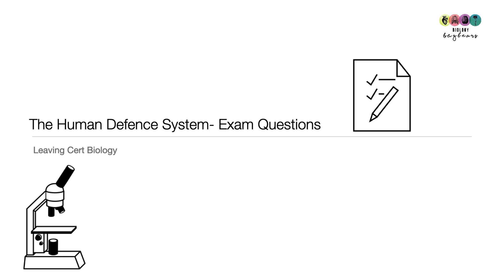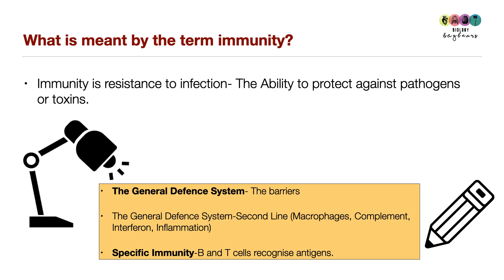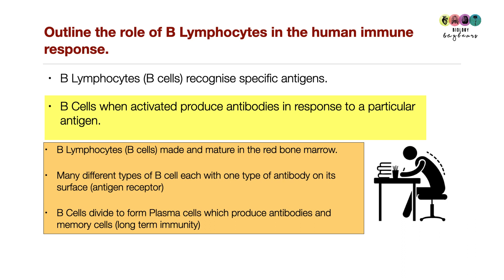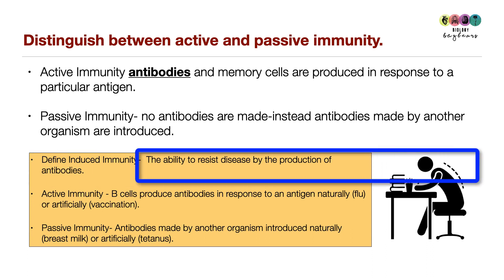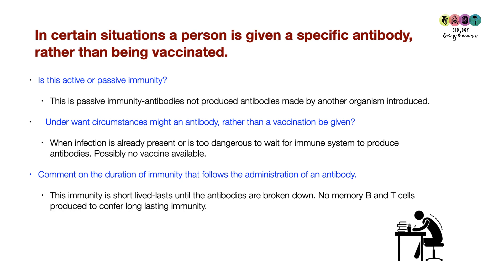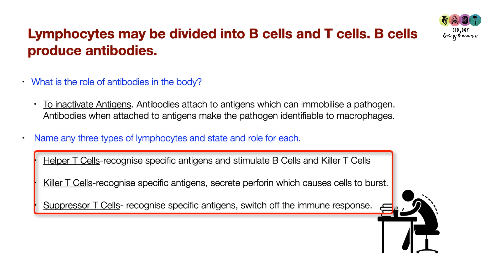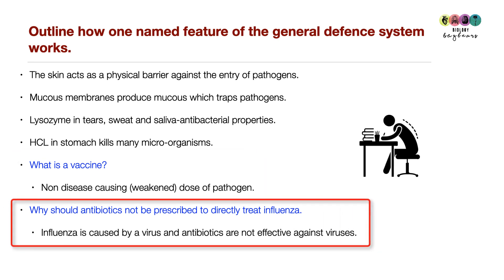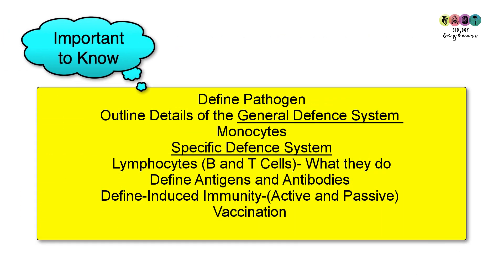Defence System-Key Leaving Cert Questions-Connecting Detail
This video is just a run through of some previous exam questions- collated to help students revise during Covid 19 school shut down.
This video is to help you piece all the information together. You must use your assigned textbook, write notes and ensure you understand the topic. Promember.
This video and all the other Biology Bugbear videos are not made for monetary gain or intended for commercial use.

0:00 Introduction
0:16 Distinguish between Antigen and Antibody
1:03 What is meant by the term immunity?
1:54 Outline the role of B Lymphocytes in the human immune response.
3:35 In certain situations a person is given a specific antibody, rather than being vaccinated.
5:37 Outline how one named feature of the general defence system works.